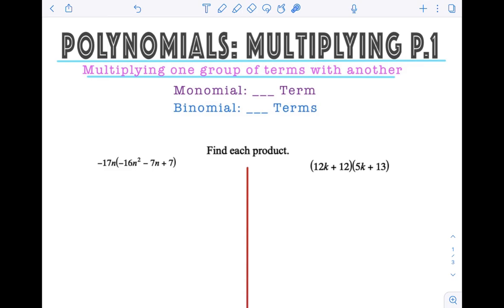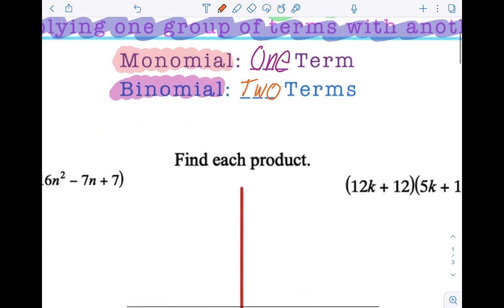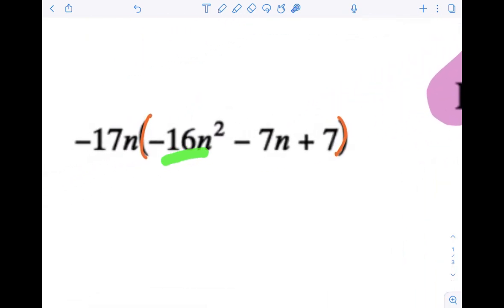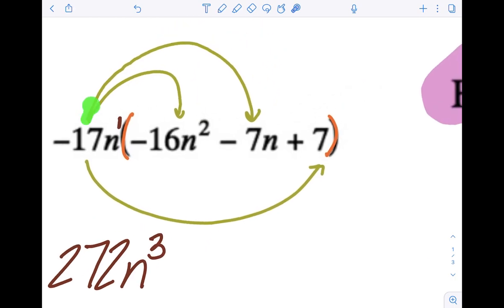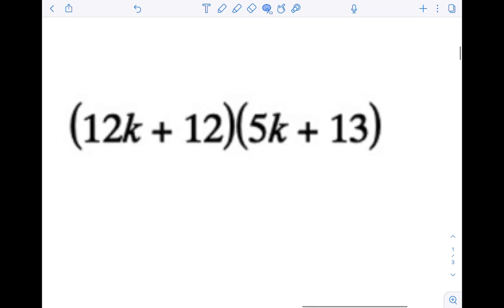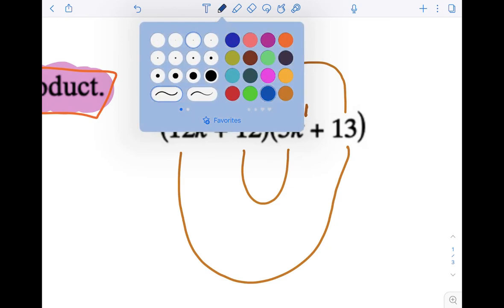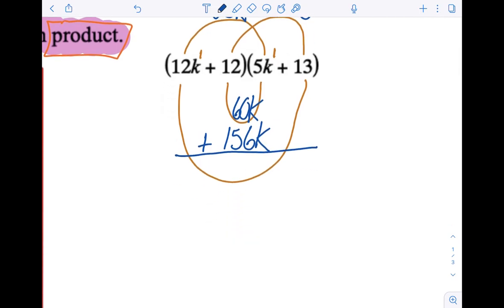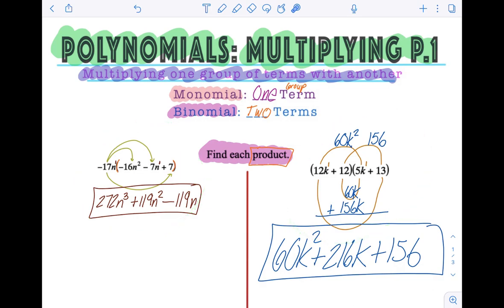Polynomials Multiplying P1 VIDEO LESSON